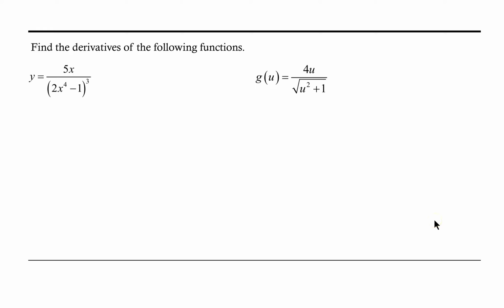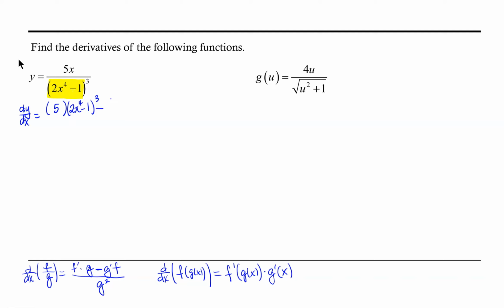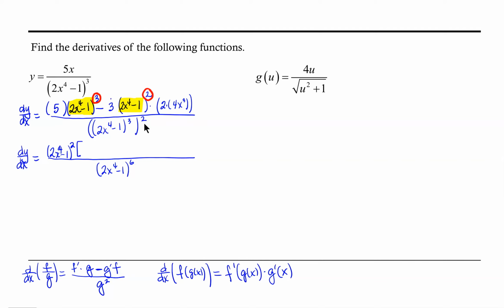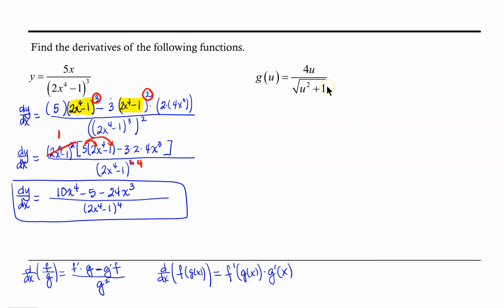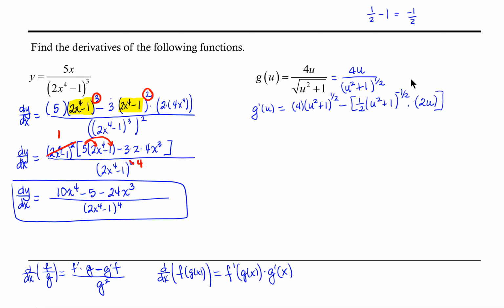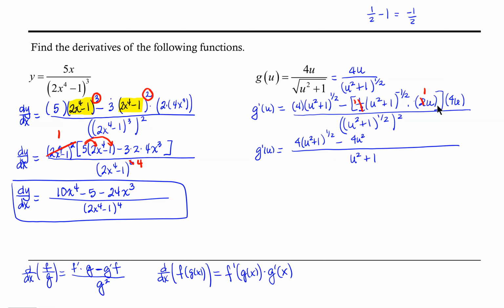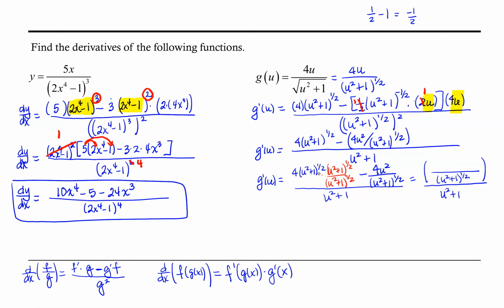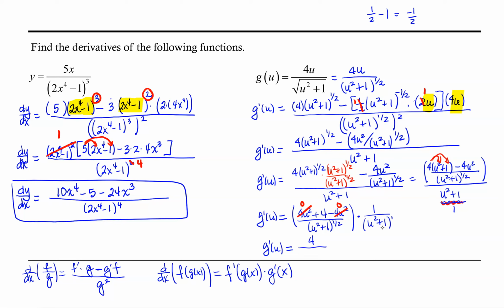Derivatives Using the Chain Rule and the Quotient Rule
This video contains examples of finding the derivatives of functions that require the use of both the Chain Rule and the Product Rule.